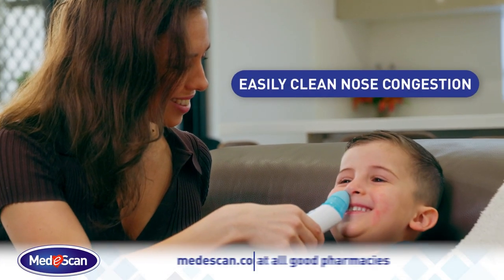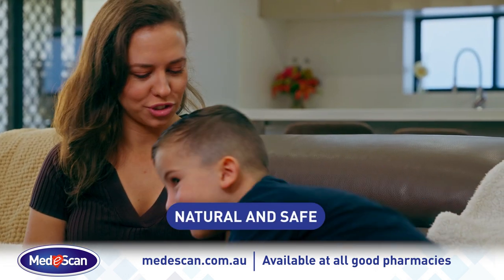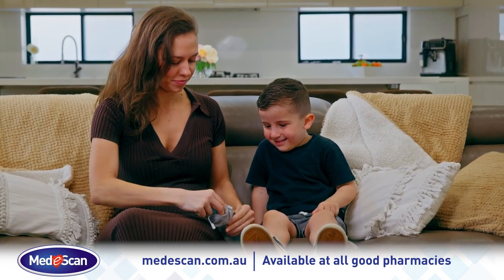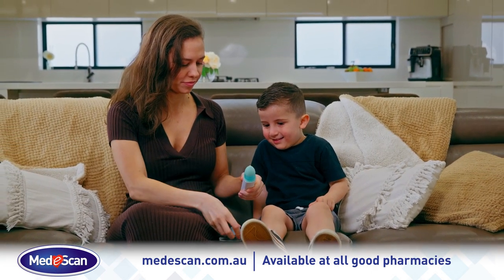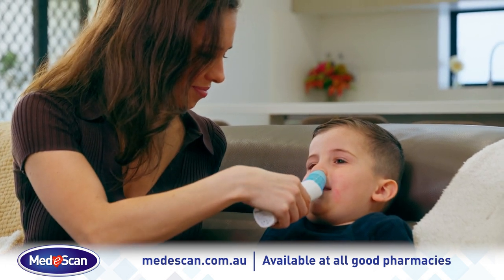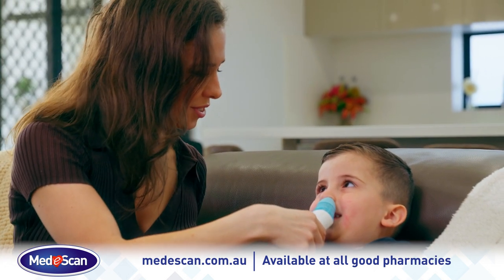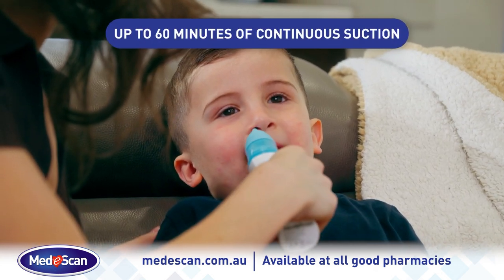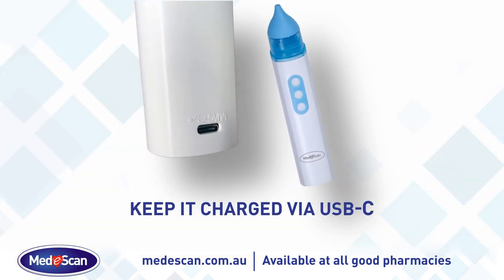Medescan L'il Booger Buster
Suitable from birth, The Medescan L'il Booger Buster is an all-natural and safe device that helps to gently clear nasal decongestion for little ones. It comes with two medical-grade silicone tips and two power suction levels that allow you to find the perfect setting for your little one.